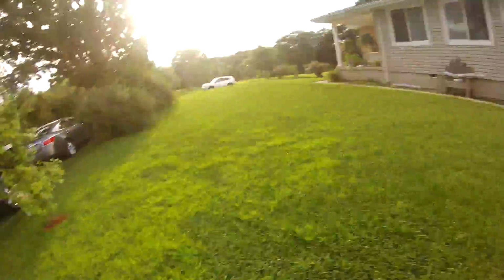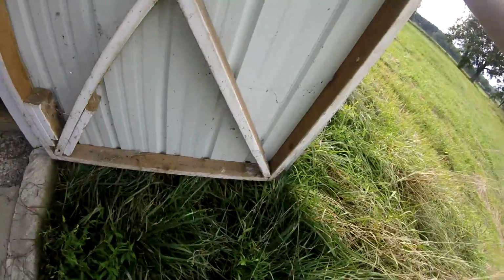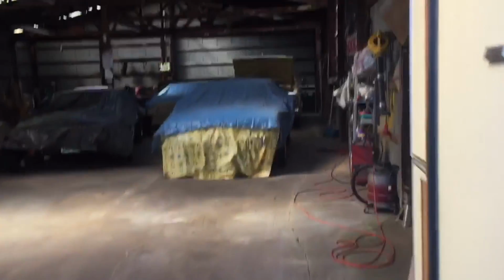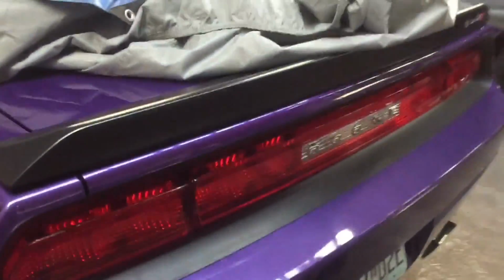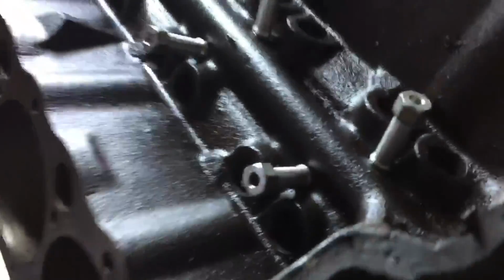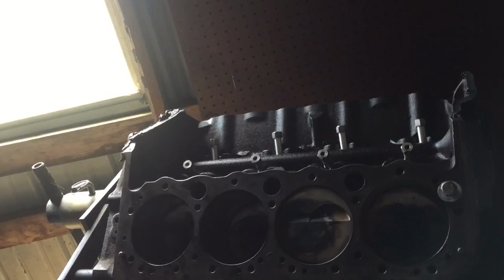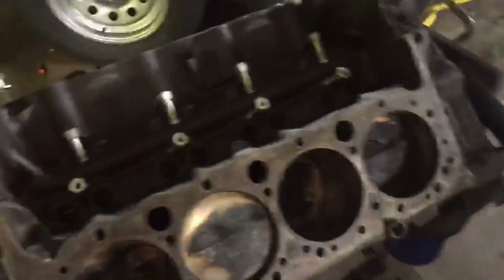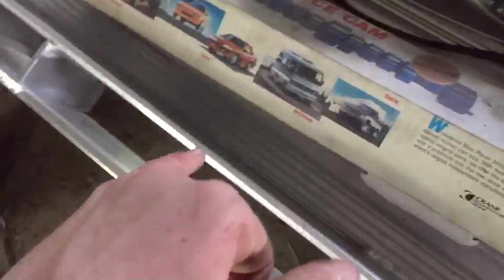TEEN ALMOST DIES FROM EXHAUST!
Adams vlog back in Missouri and almost dies behind the exhaust of a challenger!!